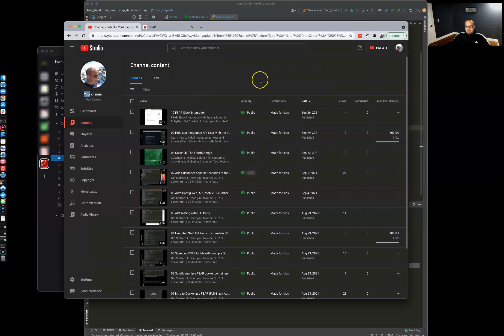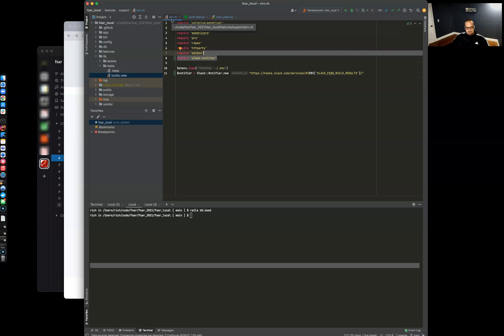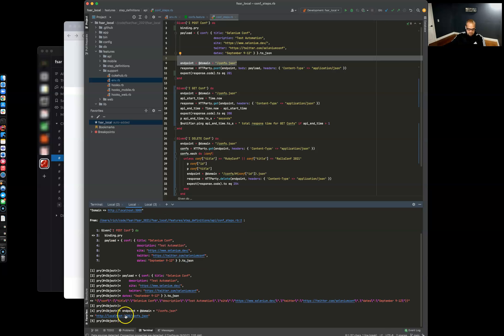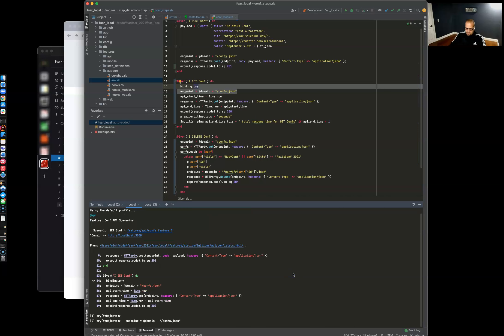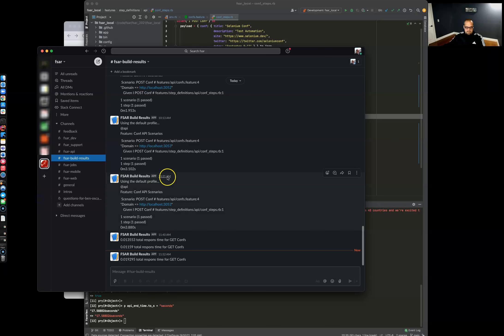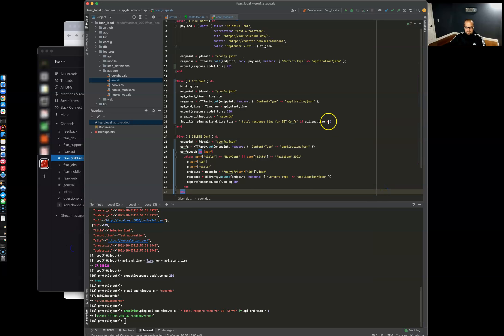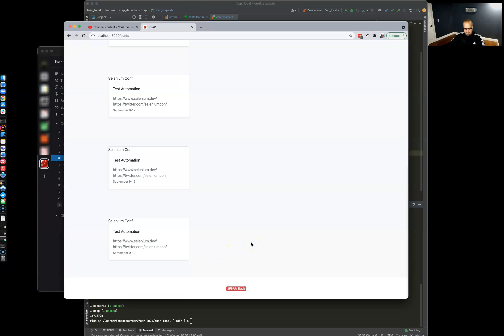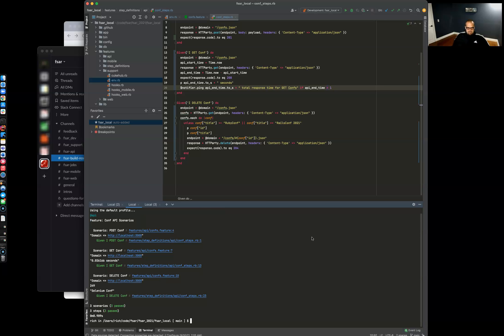#11 ~ Monitor API Test Performance with Slack Notifications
1.  Open your favorite CLI
2.  $ docker run -p 3044:3000 --name fsar richdownie/fsar